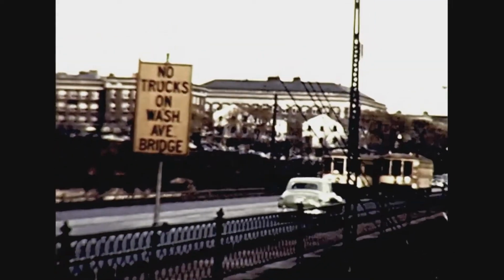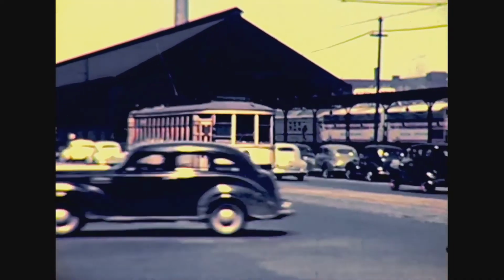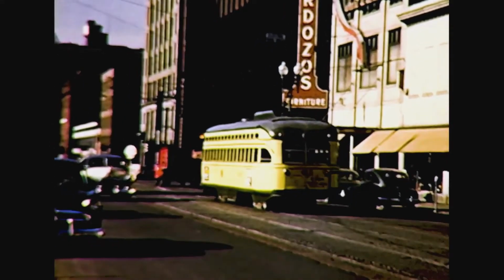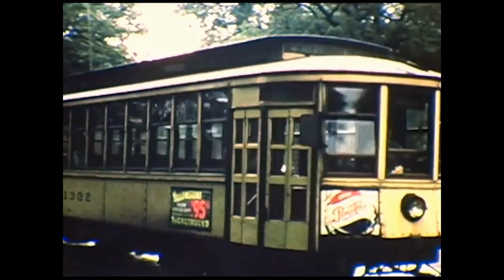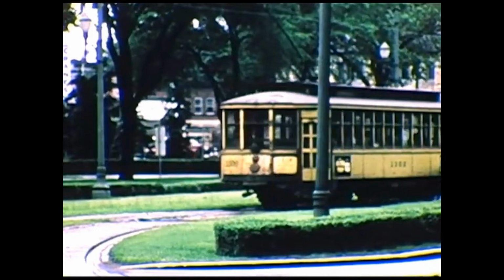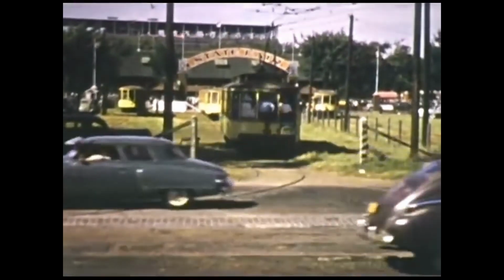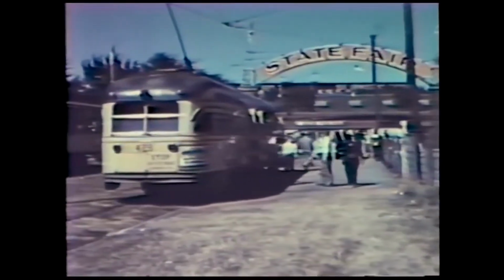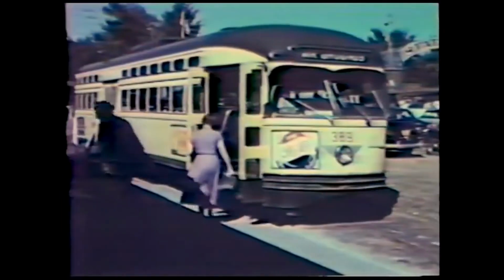212 - Twin City Model Railroad Museum - Streetcars - Real and Model - Part 2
This is  video shows both Real and Model Streetcars.

The Prototype (Real) Streetcars are from The Twin City Rapid Transit Company which ran in St. Paul and Minneapolis, Minnesota until 1954.

The Models are at the Twin City Model Railroad Museum in St. Paul on the O Scale layout.
The video is a compilation of film and video from:
Aaron Isaacs, from the Minnesota Streetcar Museum (Aaron narrates some of the video);
Paul Gruetzman, from the Twin City Model Railroad Museum (some of Paul’s films from Andy Anderson taken in 1954 are included );
Frank Taylor, host of the Frank Taylor YouTube Channel;
John Hill, host of the John Hill YouTube Channel John Hill (johnhill_3009 or jchwayz)
To see the model streetcars,
Please Visit the Twin City Model Railroad Museum
The Museum hours are
Friday  10 AM - 3 PM
Saturday 10AM – 5 PM

Museum is located on Transfer Road (Cleveland Ave)  near University Avenue next to the old Amtrak Station.
668 Transfer Road  - Suite 8
St. Paul Minnesota 55114

Special Trains operate on certain Saturdays and other days throughout the year

Please check website and make a reservation as space is sometimes limited.

To ride a Real Streetcar,
Please Visit the Minnesota Streetcar Museum - there are two lines:
The Como-Harriet Streetcar Line, in Minneapolis, between Lake Harriet and Bde Maka Ska (Lake Calhoun).

The Excelsior Streetcar Line operates in the south side of the City of Excelsior on one-half mile of track .

The Streetcars
The Streetcars on various routes on are shown in the video.
The video starts in front of the Minnesota State Capitol where many streetcar lines ran into Downtown St. Paul.
Both PCCs (please see below) and TCRT Standard Street Cars are shown.

Other routes shown include The Como Harriet Line which ran from Como Park in St Paul through downtown Minneapolis to Lake Harriet in Minneapolis and then on out to Lake Minnetonka.

The Model Street Cars are shown next running in front of the Minneapolis Depot and other buildings on the O Scale layout.
Later, a camera car is used to show the view going across the 3rd Avenue Bridge and around buildings in downtown Minneapolis on the layout.

There is also film showing street cars running in both downtown Minneapolis and St Paul are shown as well.
Scenes include: a streetcar pulling into one of the car barns and crossing the Mississippi River on the old Hennepin Avenue Bridge.  The cars then go up Hennepin Avenue in Minneapolis in front of the real Great Northern Depot and through downtown.
The regular running of the streetcars between the Minneapolis and the St. Paul campuses of the University of Minnesota is also shown.
There is film from inside the street car going out to Minnetonka (which at that time was out in the country).

PCC Street Cars
The PCCs are the green and yellow streamlined street cars. These were designed by the President's Conference Committee which was established to revive the streetcar industry in the 1930s.
Experts worked together to design the ideal streetcar.
The PCCs were extremely well built and had many modern features.  These could be driven just like a bus with an accelerator and a brake - rather than the throttle handle and air brakes as on the old street cars.  The old air brakes are similar to a train and were difficult to use – it is very easy lock up the wheels on the car.
The PCCs much quieter as they were built with insulation and rubber mounts. They also had hyphoid gears on the axles.  These are at a 90 degree angle and have several teeth engaged with the gear on the axle at all times.  (instead of standard gears with one tooth engaged).  This arrangement reduces lurching and the noise inside the car.

TCRT Standard Streetcars
The older wooden streetcars were actually built by The Twin City Rapid Transit Company beginning around 1900. These were very good for the time and many ran until the end in 1954.
The Twin City Rapid Transit Company also built these streetcars for other cities including Duluth.

The Twin City Rapid Transit Company
The Company was formed from a number of smaller companies including the Minneapolis Street Railway Company the St. Paul Street Railway Company and others.